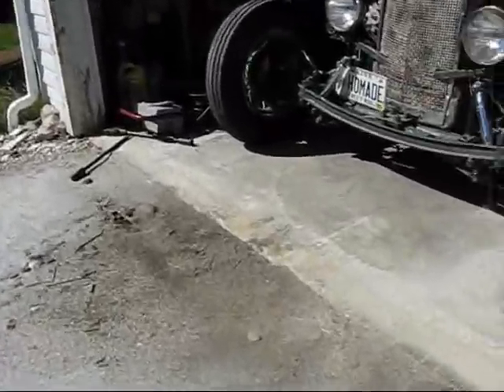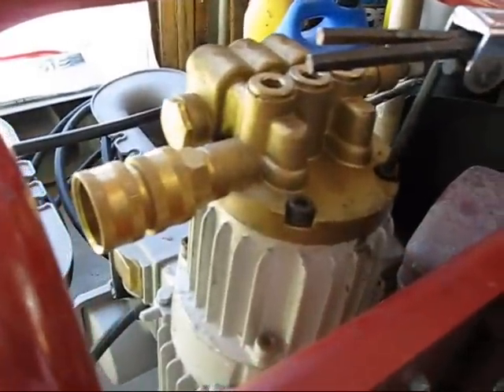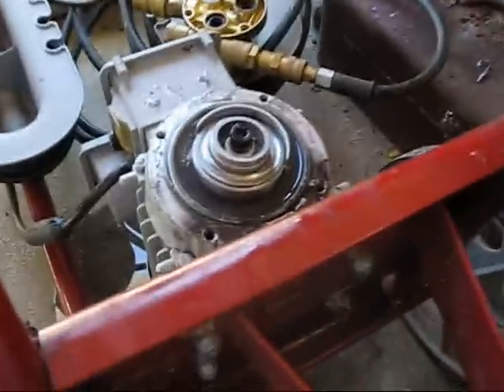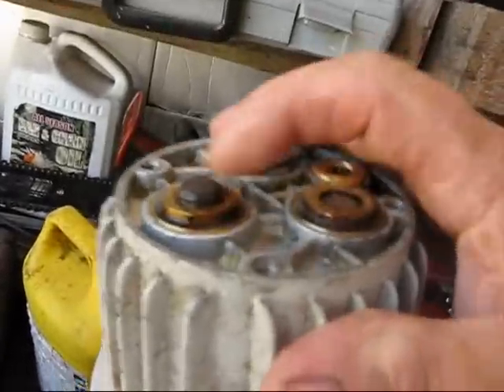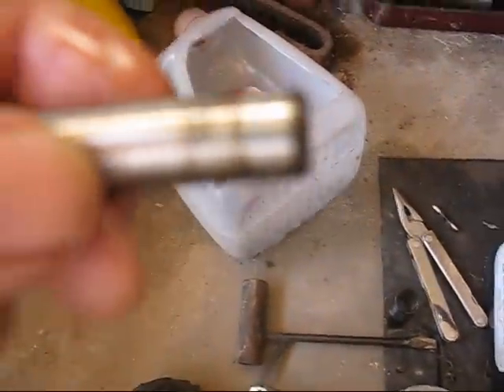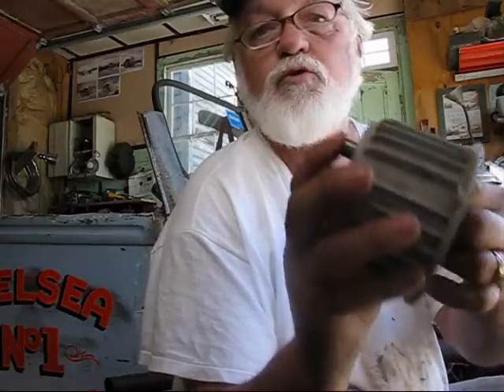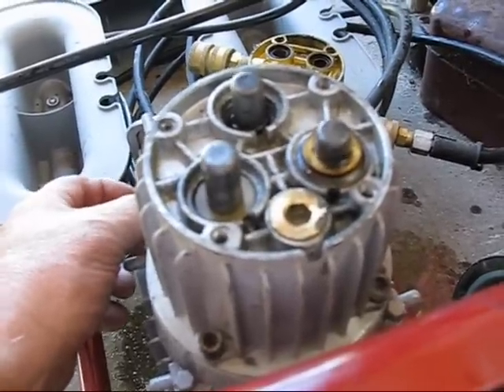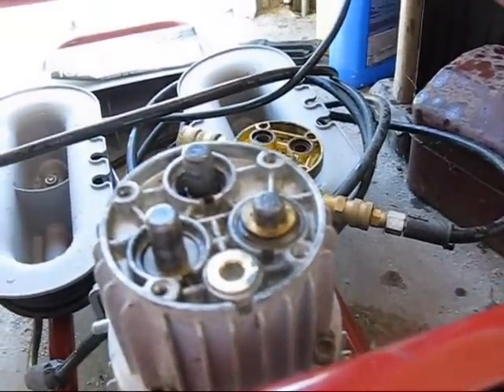Fixin' the pressure washer